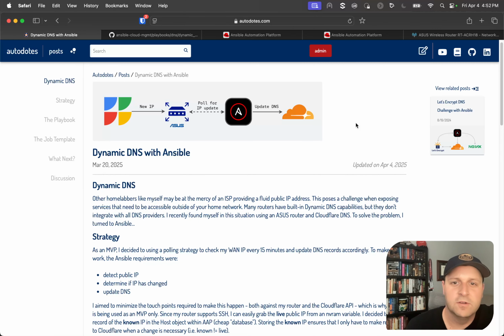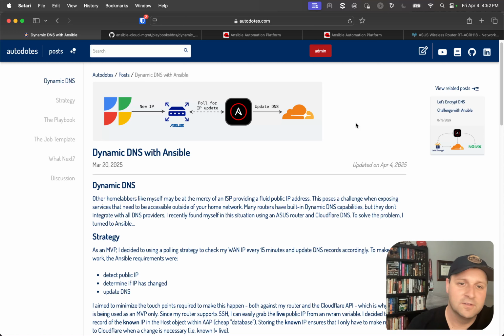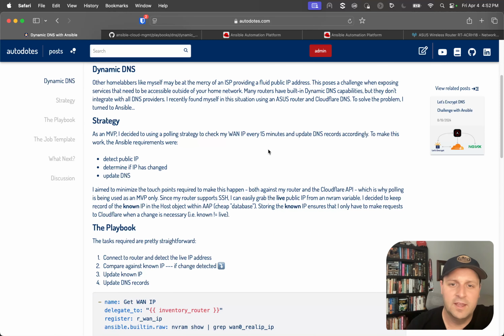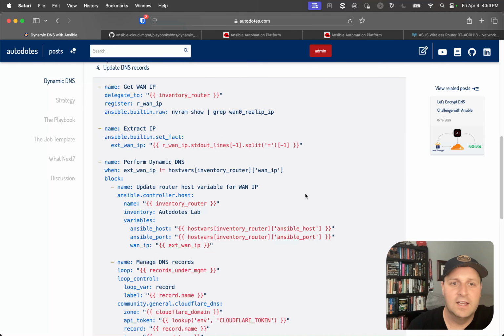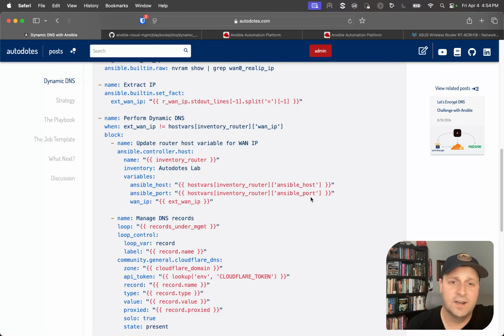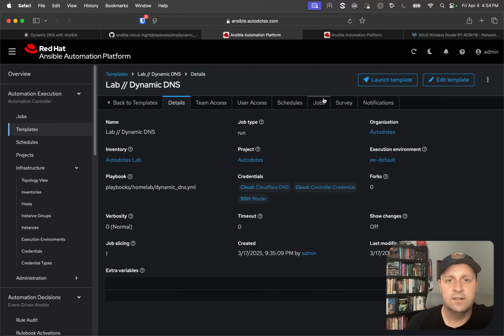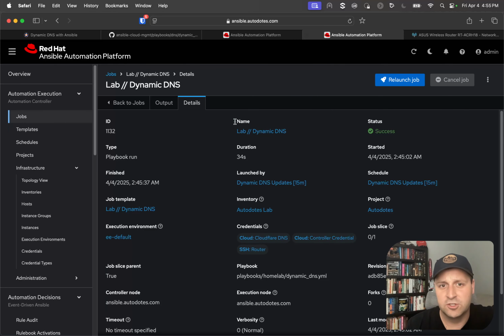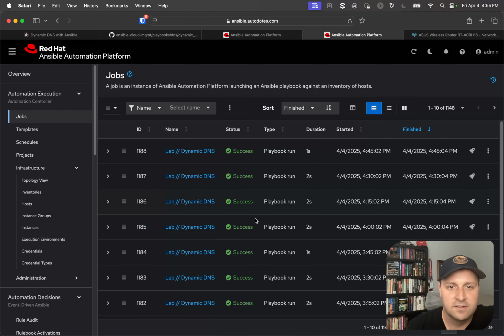Dynamic DNS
Other homelabbers like myself may be at the mercy of an ISP providing a fluid public IP address. This poses a challenge when exposing services that need to be accessible outside of your home network. Many routers have built-in Dynamic DNS capabilities, but they don't integrate with all DNS providers. I recently found myself in this situation using an ASUS router and Cloudflare DNS. To solve the problem, I turned to Ansible...